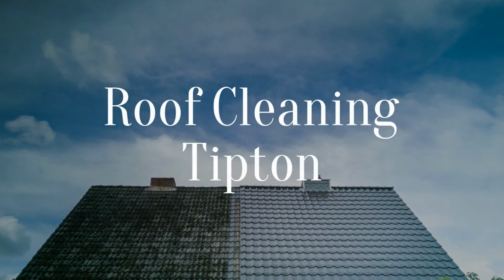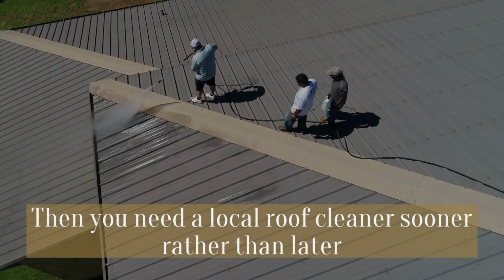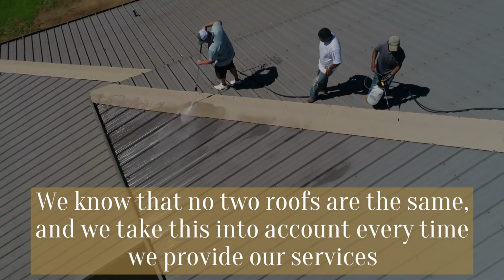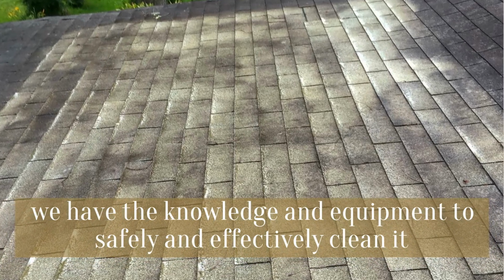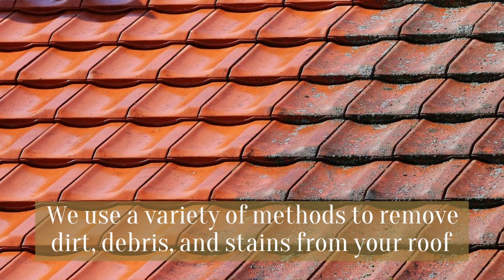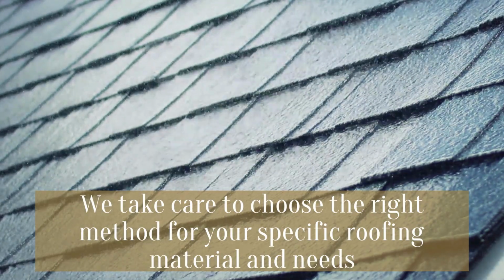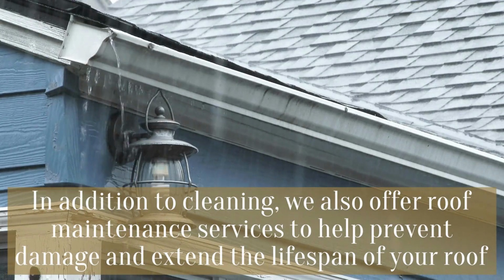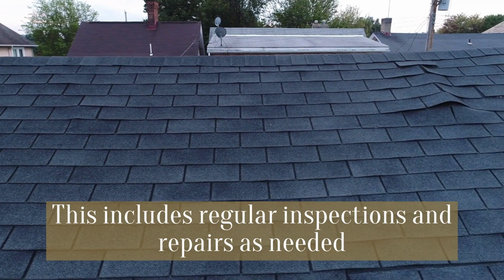Tipton Roof Cleaning Professional Roof Cleaners Call For A Free Quote Residential And Commercial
Tipton Roof Cleaning 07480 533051 Professional Roof Cleaners Call For A Free Quote  Residential And Commercial

Roof Cleaning Tipton
Does your roof look like this?
Are you looking to improve the appearance and longevity of your roof?
Then you need a local roof cleaners sooner rather than later.
We know that no two roofs are the same, and we take this into account every time we provide our services.
Whether you have a delicate clay tile or a durable metal roof,
we have the knowledge and equipment to safely and effectively clean it.
We use a variety of methods to remove the dirt, debris, and stains from your roof.
including pressure washing, soft washing, chemical cleaning, and non-pressure cleaning.
We take care to choose the right method for your specific roofing material and needs,
ensuring that your roof is cleaned safely and effectively.
In addition to roof cleaning, we also offer roof maintenance services to help prevent damage and extend the lifespan of your roof.
This includes regular inspections and repairs as needed.

Roof Cleaners Wolverhampton
Waterloo Court
31 Waterloo Road
Wolverhampton
WV1 4DJ